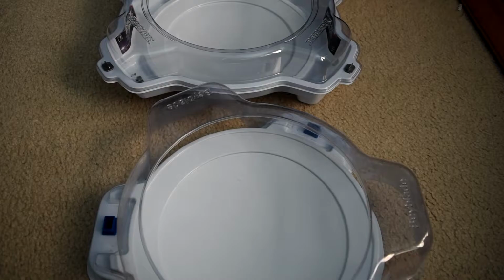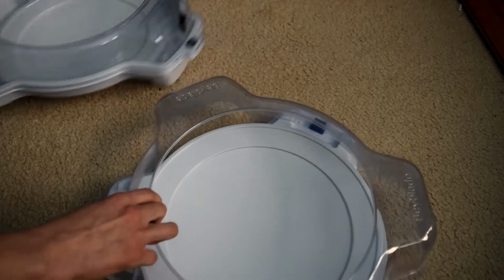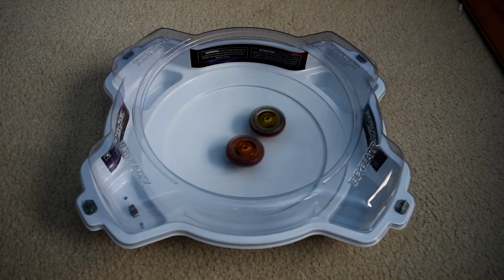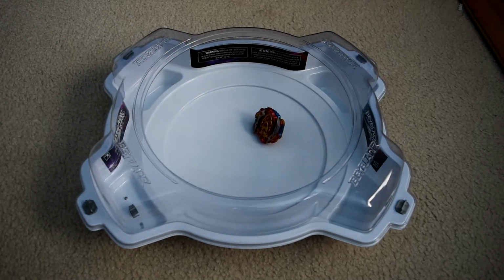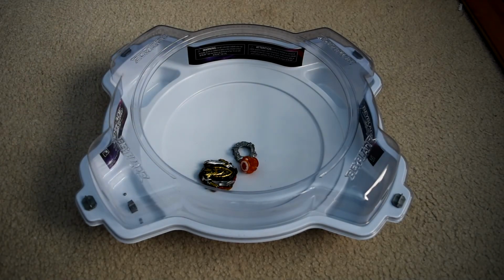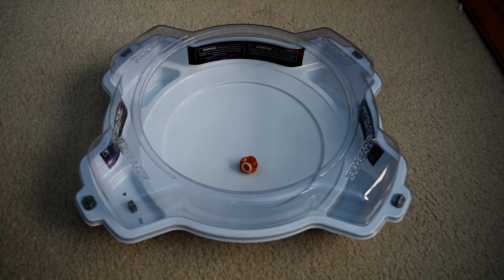Turbo Achilles(Takara Tomy) vs. Turbo Achilles(Hasbro)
Today I battle Hasbro's Pro series Achilles vs. Takara Tomy's Achilles. This match-up was very good.

Video recorded and edited by Lucas178 Dude